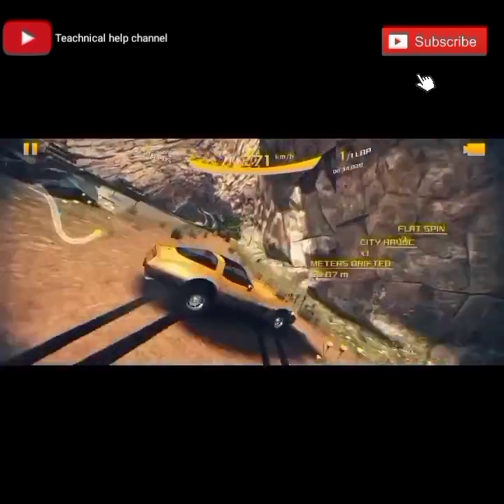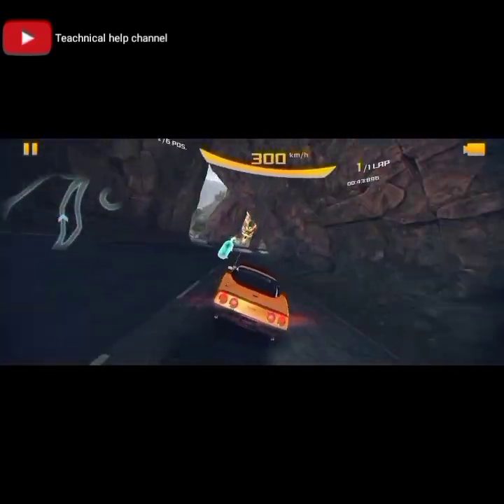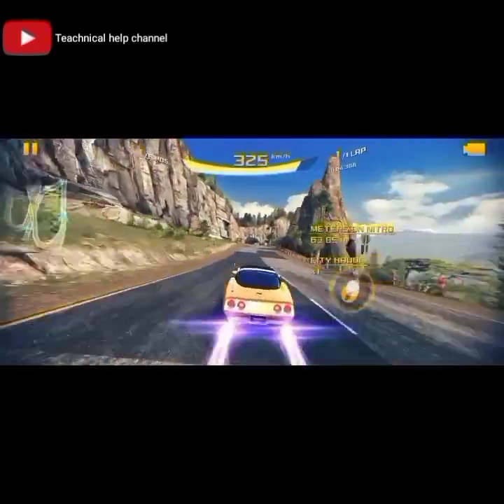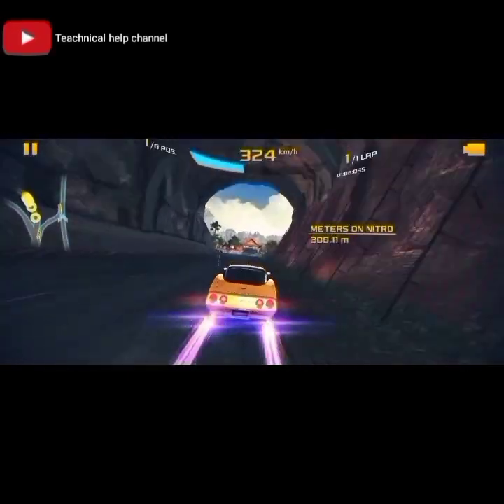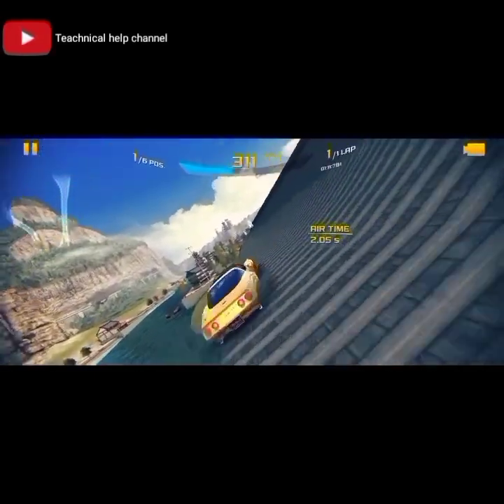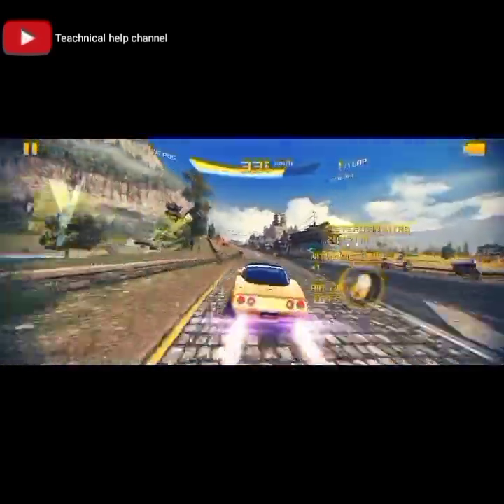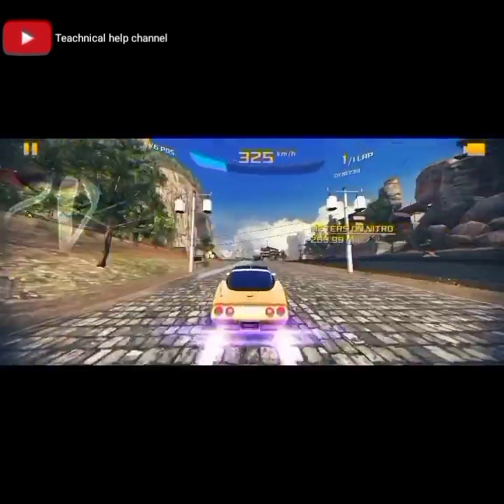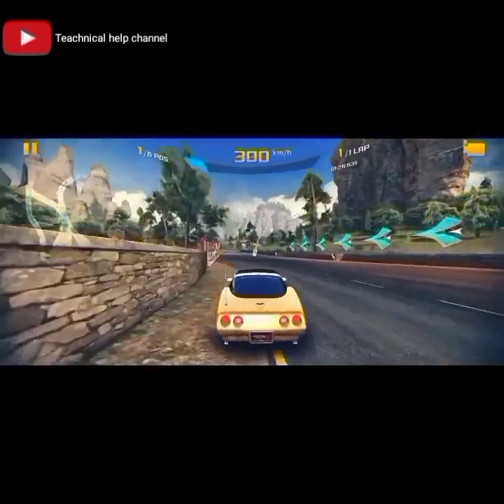Asphalt 8 banned / how to remove ban from asphalt 8 / You are banned / asphalt 8 / Mod / apk